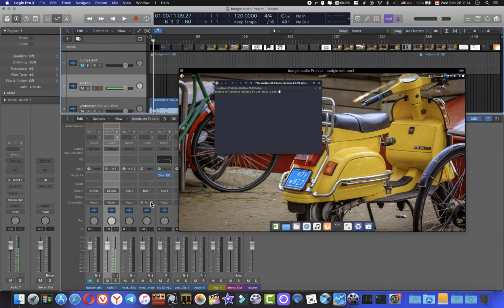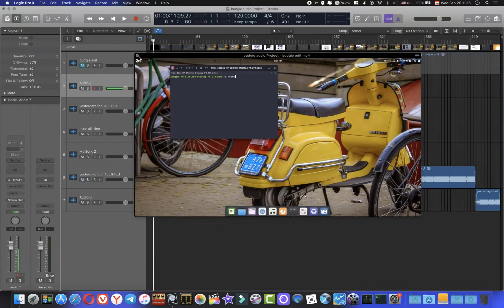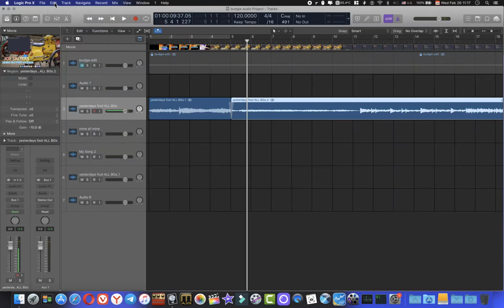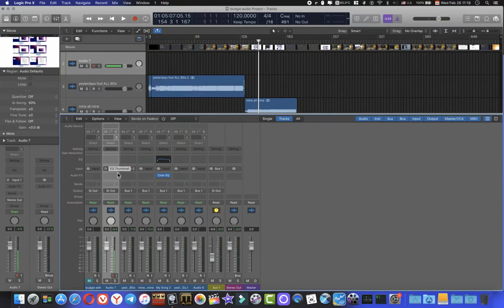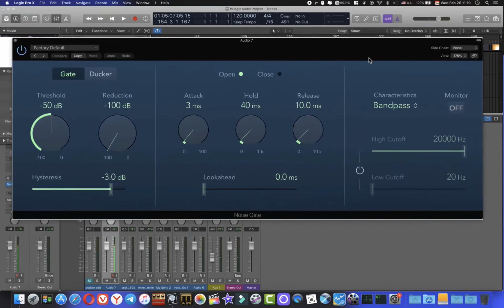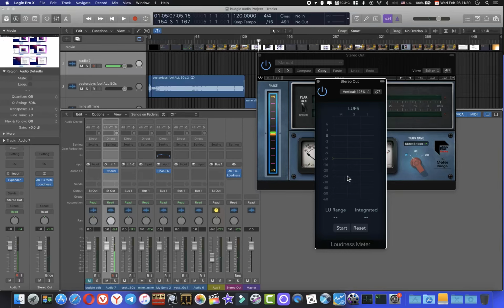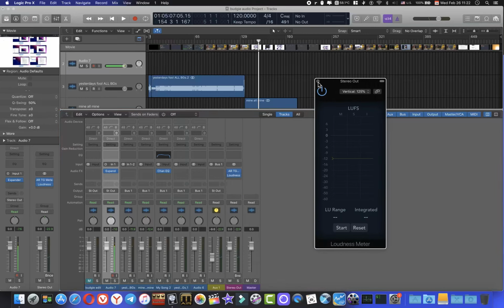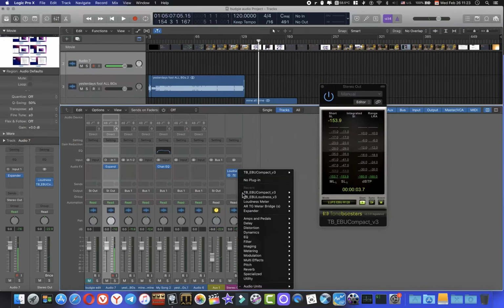How to make a YOUTUBE Voiceover for your VIDEO!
This is my work flow when I have to record my Youtube Voice over after I have already recorded the video. I personally do not like my voiceover videos because it takes away the spontaneousness and surprise of the original but sometimes I have no other choice. So when that happens this is how I record a Voiceover for Youtube.